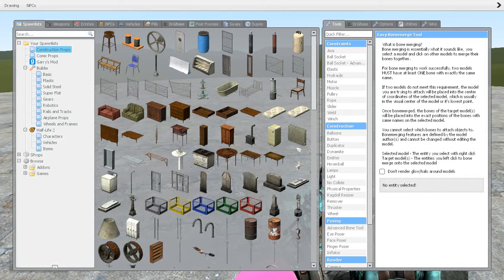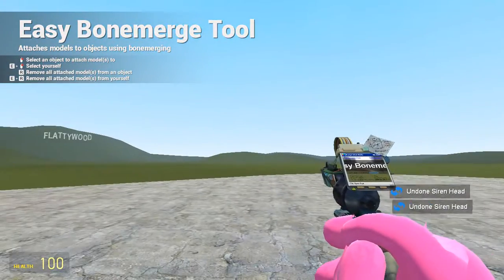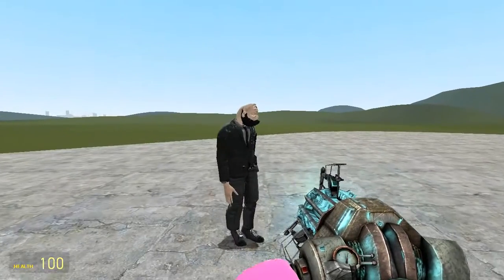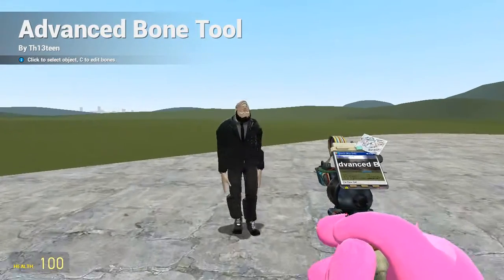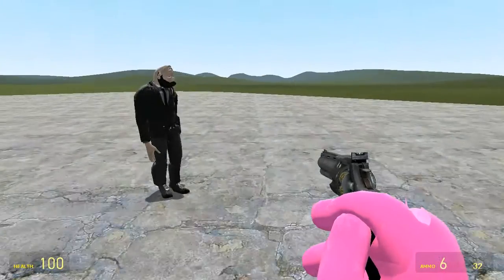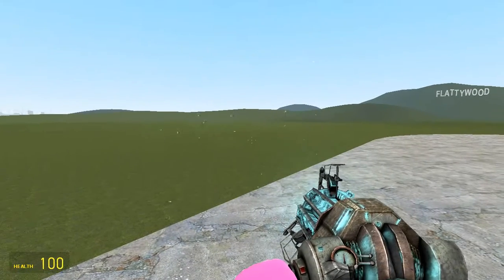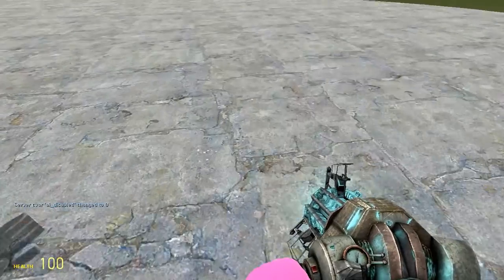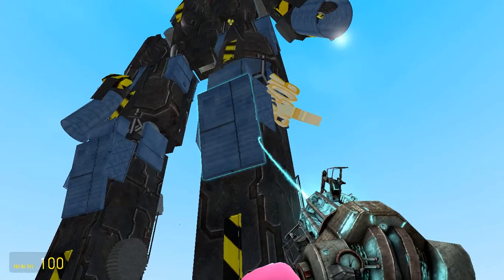Let's play Garry's Mod Episode 3